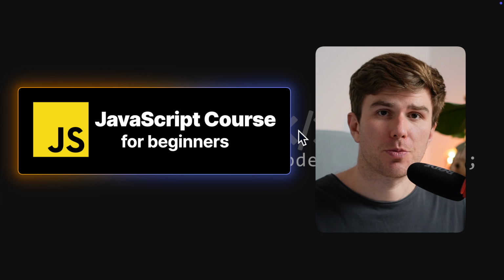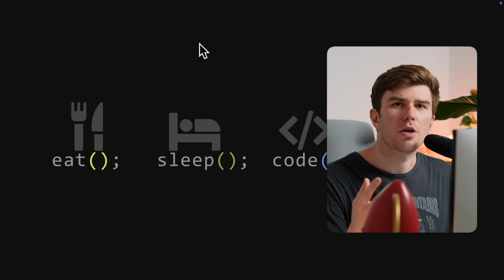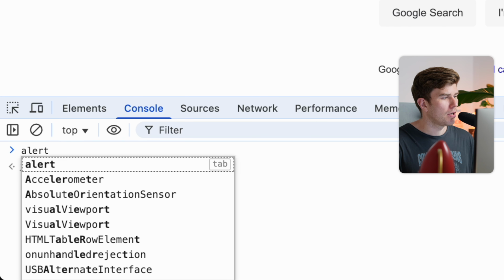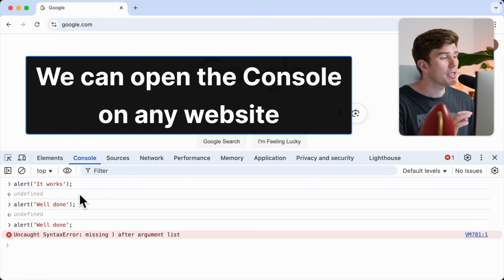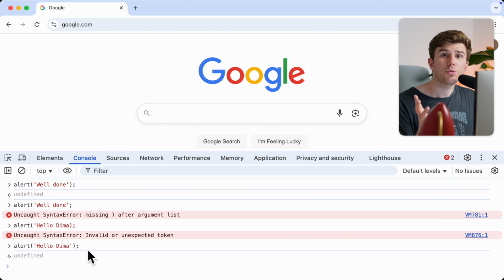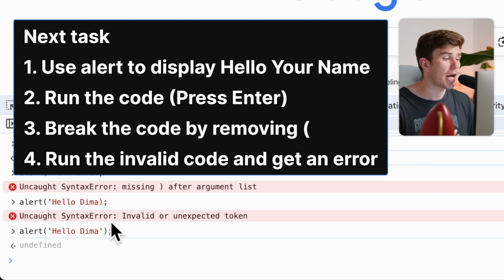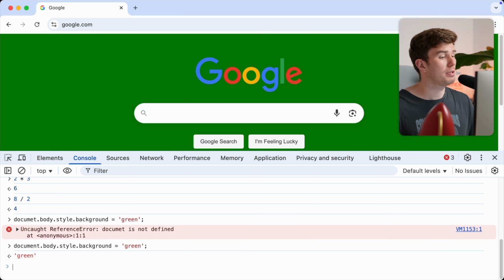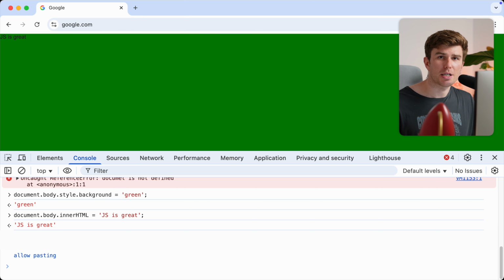JavaScript for Beginners: Code Your First Program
Who am I?
👋 I’m Dima, a Full Stack Developer since 2010.
I love coding and making educational videos for fun and growth.